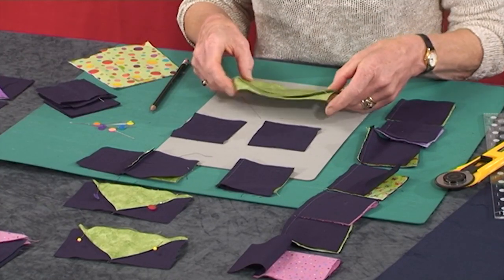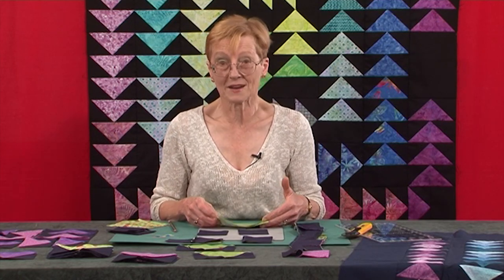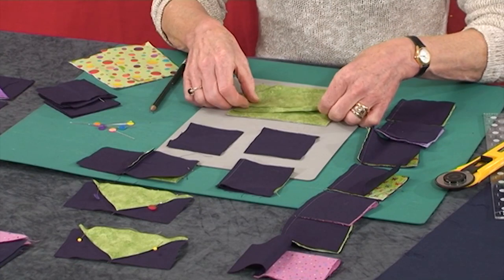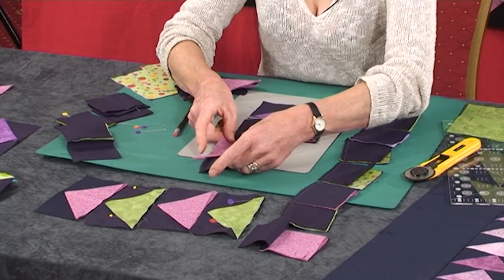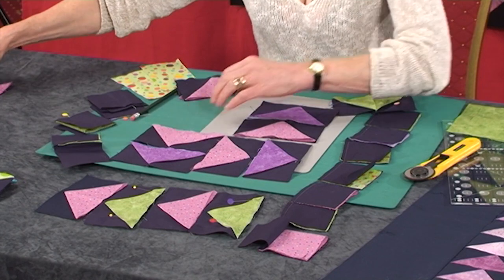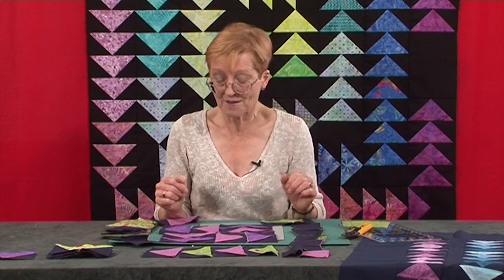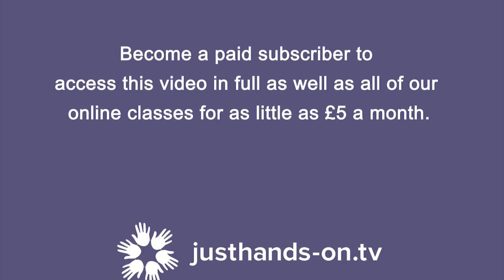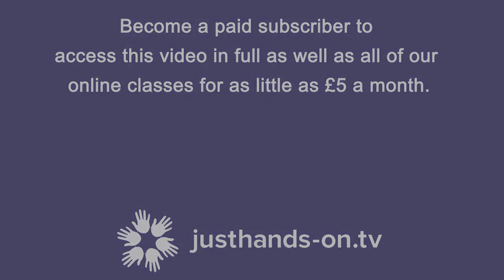3D Flying Geese Patchwork with Jennie Rayment (Taster Video)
This is a fun, simple flying geese technique that has only one seam to sew and NO TRIANGLES are involved.  You just need to cut rectangles and squares, then sew together with simple chain piecing and there you are. You also get the great 3D effect that can then be twiddled and fiddled and only Jennie Rayment knows how.